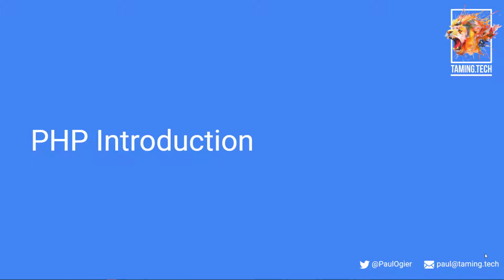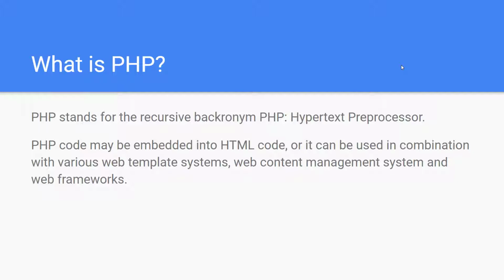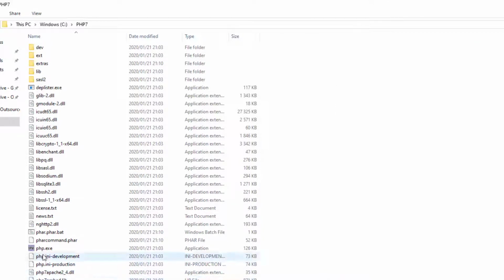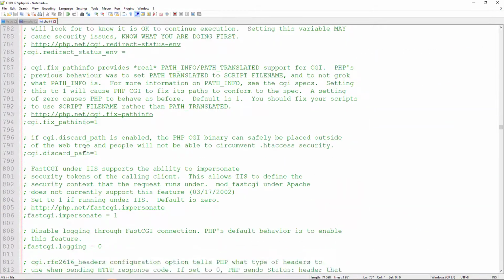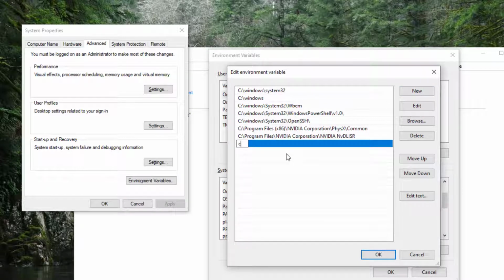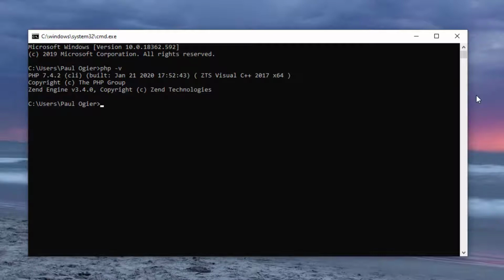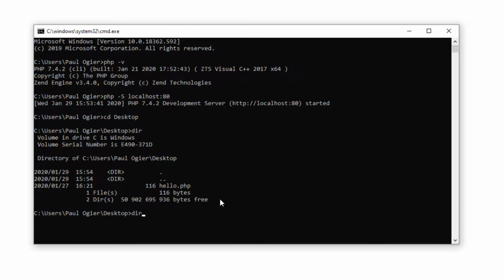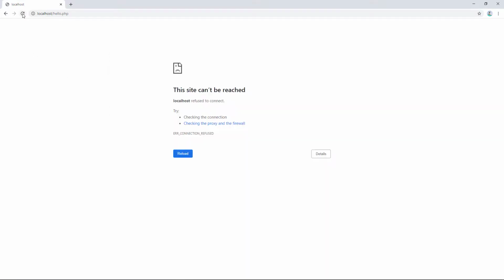Quick Introduction to running PHP quickly on Windows 10 without using Apache or WAMP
This lesson showing you how to install PHP on Windows 10, is part of a full Regex course on Skillshare. Get one month free by signing up

The "Taming REGEX - A Complete Guide to Regular Expressions" walks you through the step by step process of figuring out Regex, using Regular Expressions for your everyday searching and programming. I focus on the best practices and explain why each step and setting is important. I also take you through real-life scenarios you may encounter and show you how to address each one.

Regular expressions are also referred to as Regex, Regexes or Regexp (sometimes called a rational expression)

This course is designed to advance you from beginner to proficient. It is laid out logically so that you can incrementally build your regular expressions knowledge. Essential foundations are established first to facilitate in-depth comprehension of this key skill.

The real world and real-life examples explored in this course will deepen your understanding of REGEX and how to apply what you’ve learnt authentically and appropriately. Experimentation with a new skill is vital in exercising and integrating wider application; which is why we’ll explore practical examples because it ingrains the information contained here.

Other courses that can help you with your programming journey.

We also use Regex in Google G Suite for mail flow and rules, this is the best Google G Suite Course out there.

Do you like this tutorial? I hope so, you can find the rest of this 6 hour is part of a full Regex course on Skillshare. Get one month free by signing up

I hope that this simple tutorial on how to get PHP installed on Windows 10 without Apache has helped you.